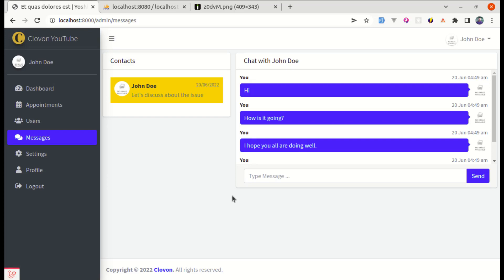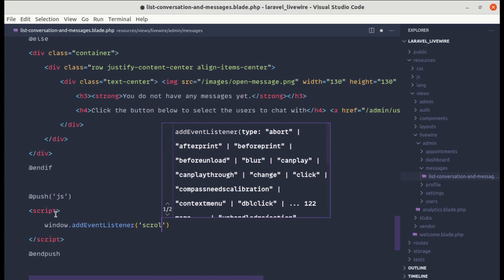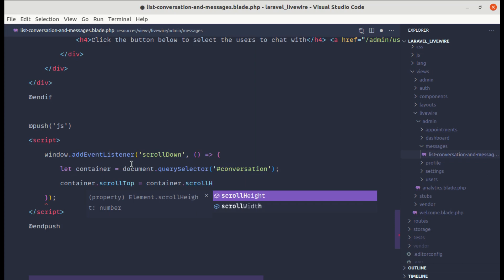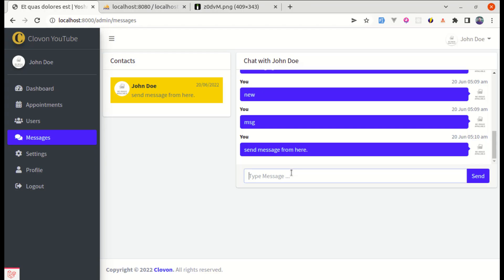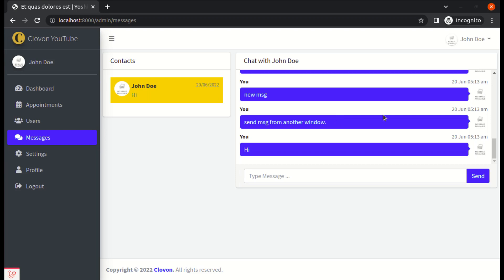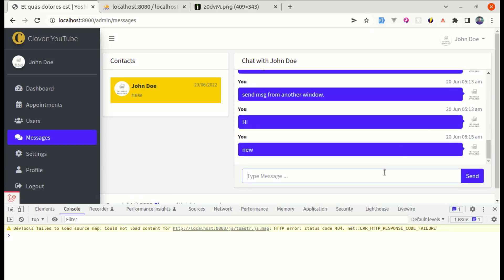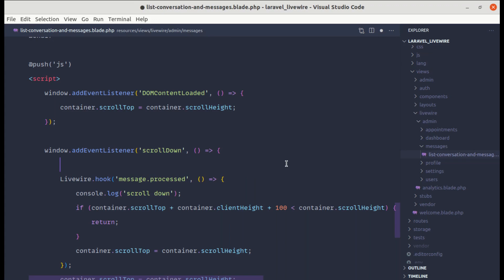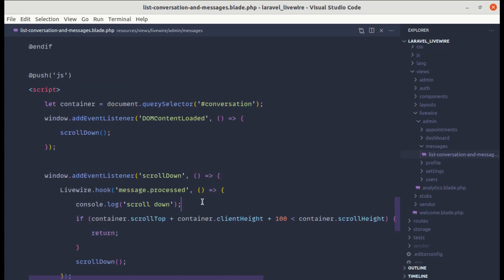Scroll Down automatically when sending and receiving a new message | Laravel Livewire